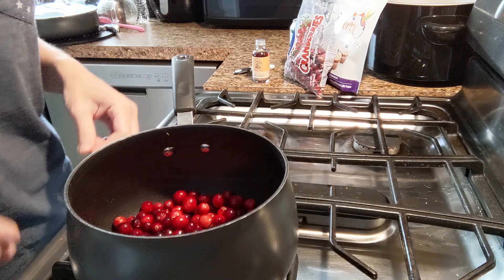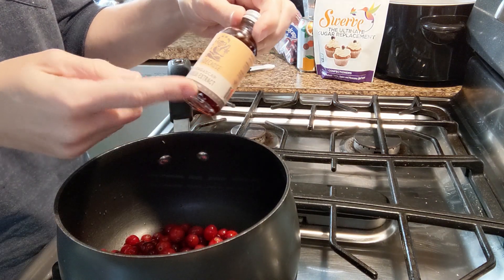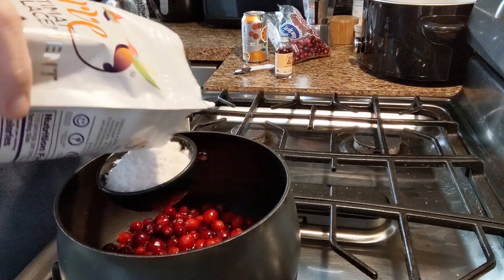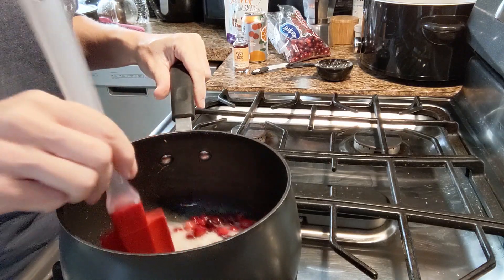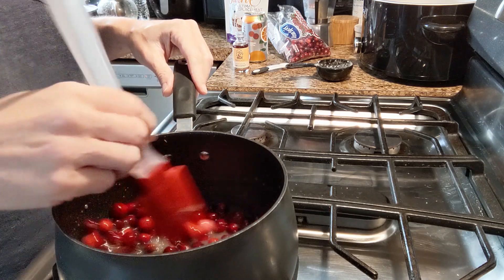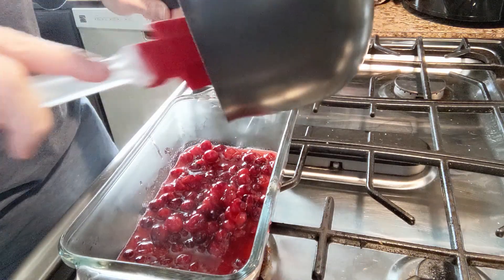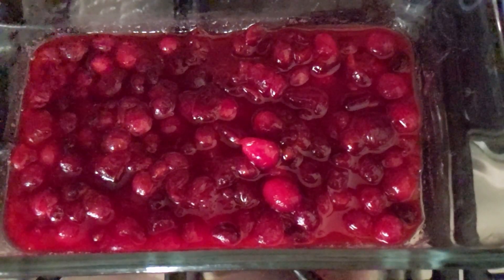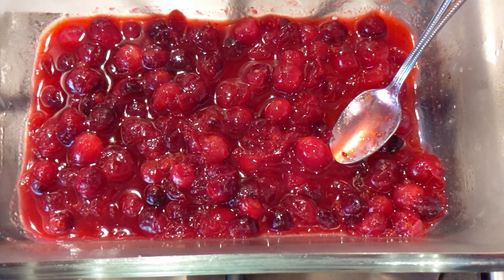Keto Friendly Cranberry Sauce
Kristy's Keto Friendly Cranberry Sauce for Hodge Podge Monday